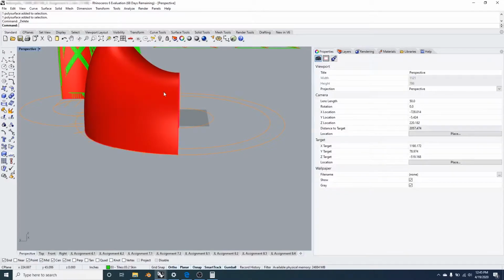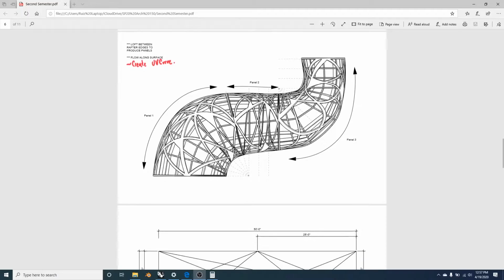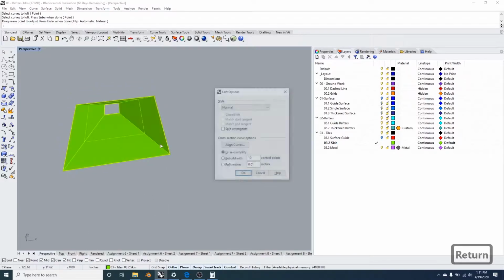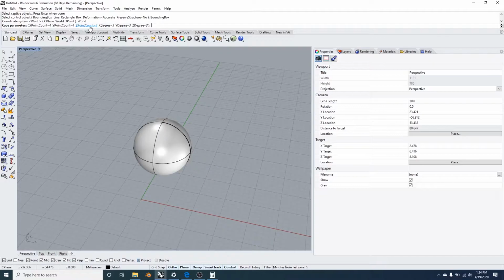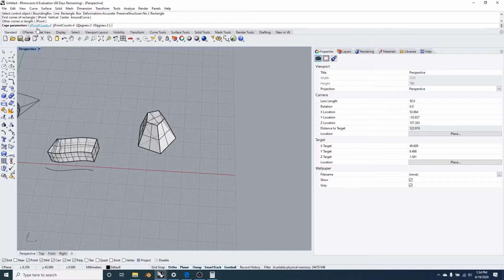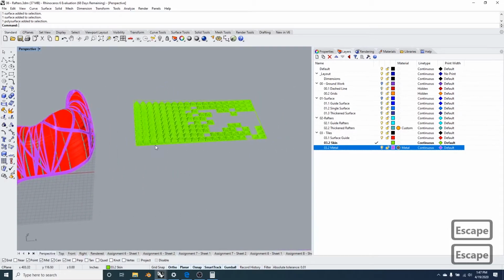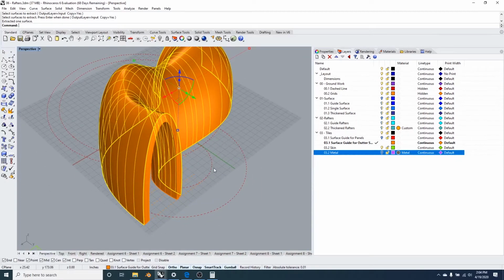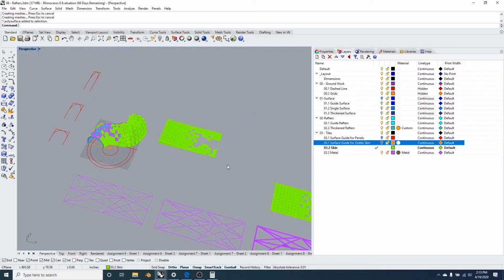Rhino Modern Pavilion - JJC Assignment 9